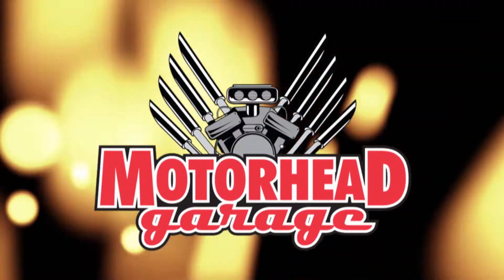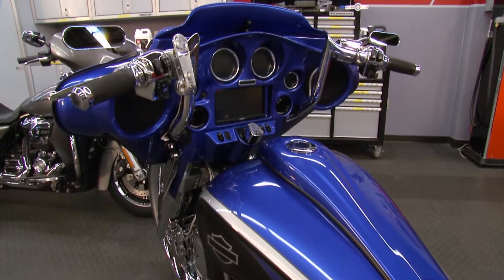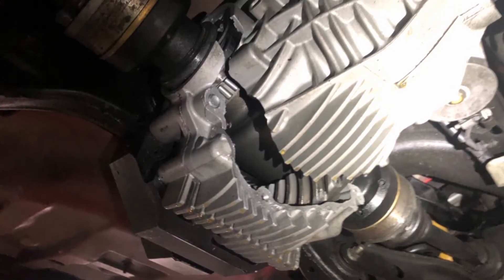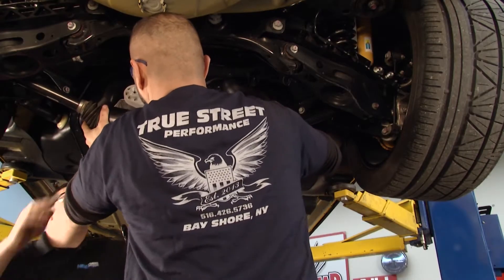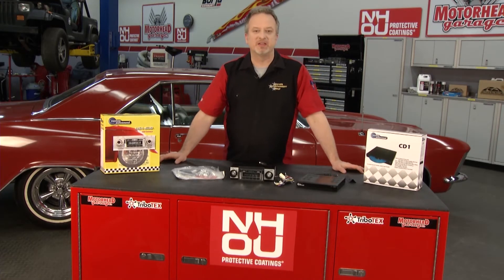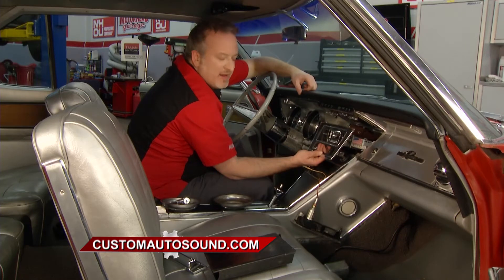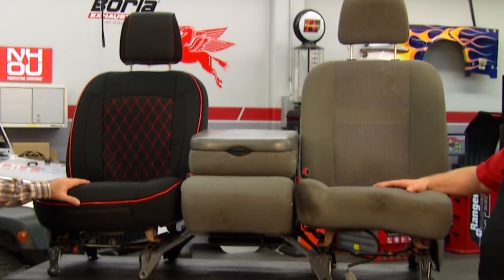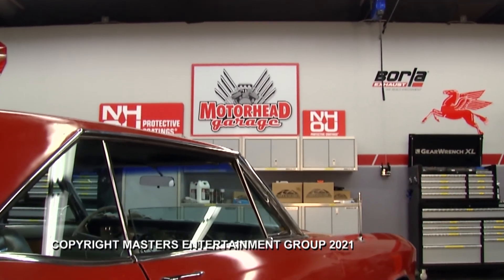Motorhead Garage Episdoe 2112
NHOU,
Absolute Custom Cycles,
Hemi Tuner Performance,
Custom Autosound,
Aegis Cover,